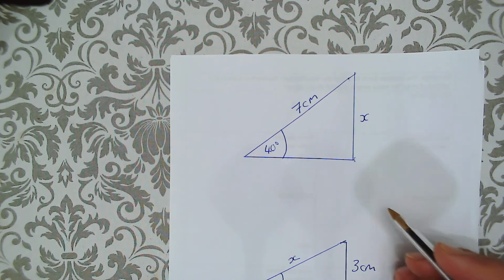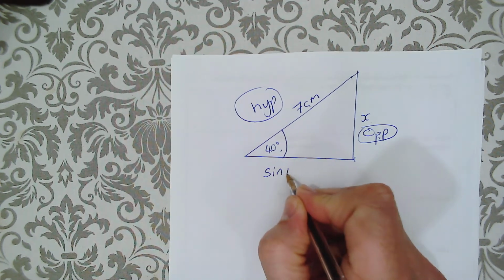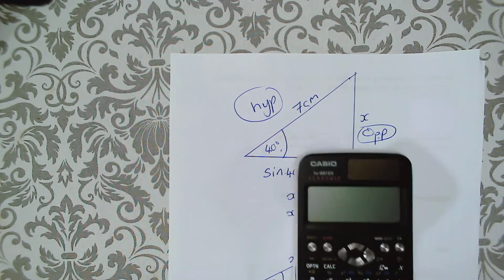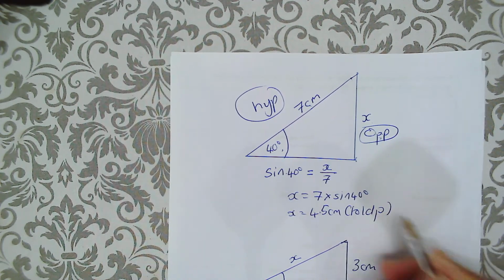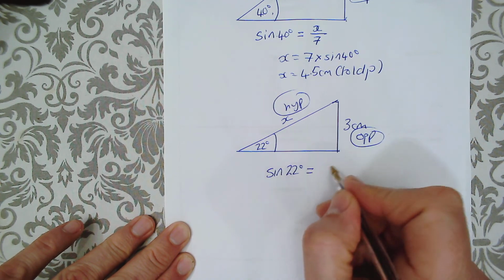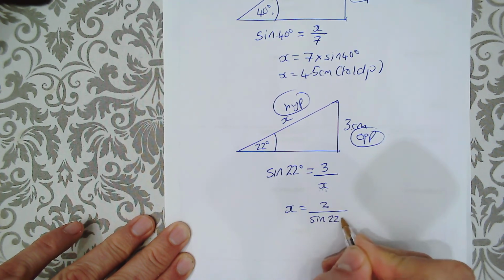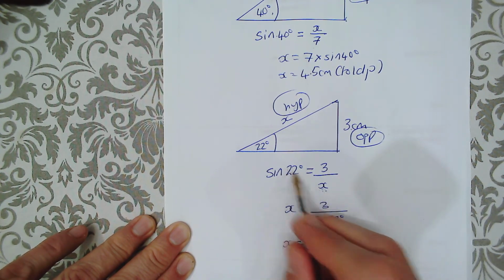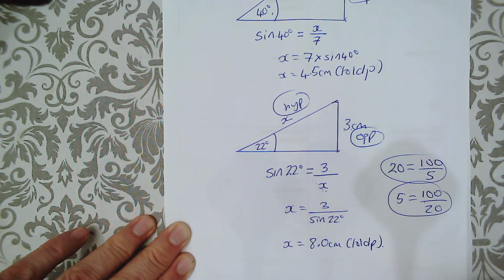Right Angled Trigonometry 2: Using sin to find missing sides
Two examples of using sin = opp/hyp to find missing sides.